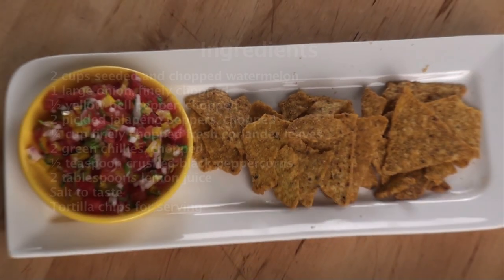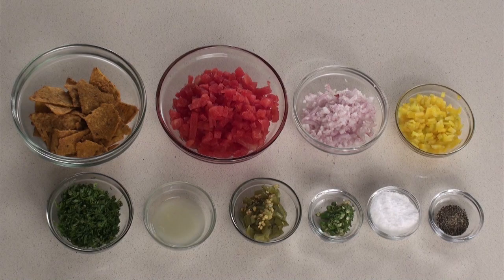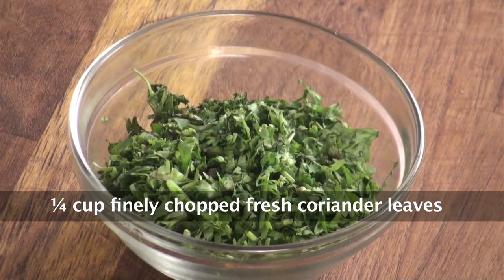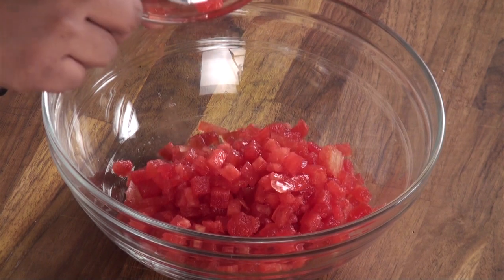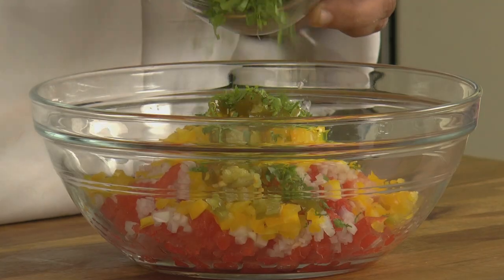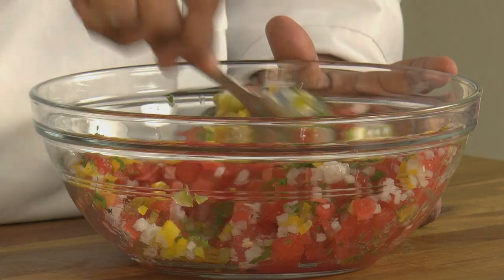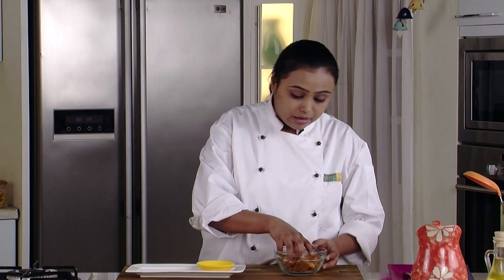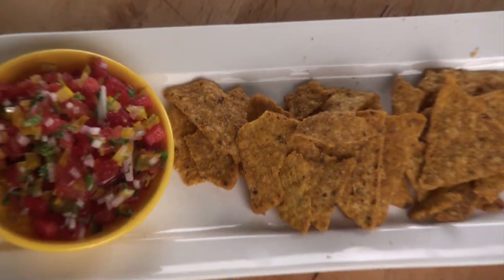Watermelon Salsa | Sanjeev Kapoor Khazana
Tangy salsa made using small cubes of fresh watermelon, served with tortilla chips.